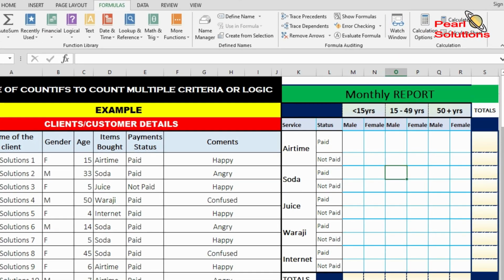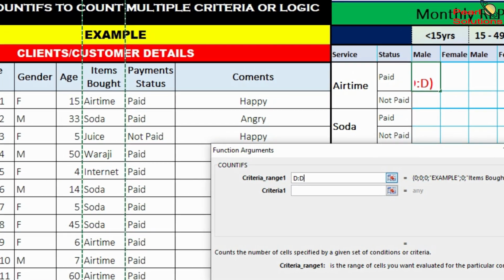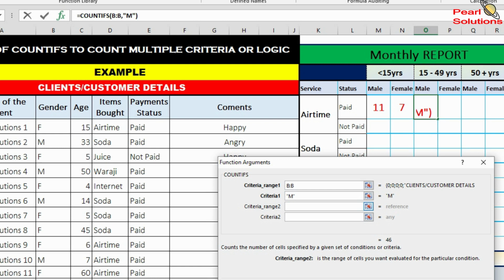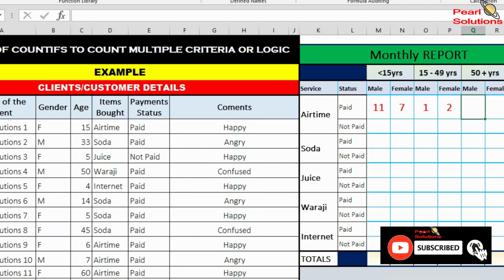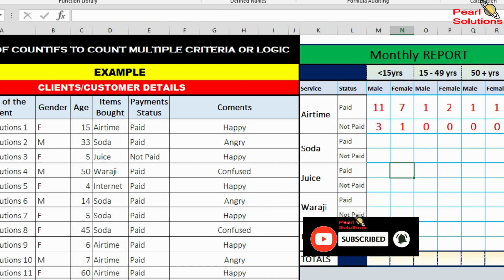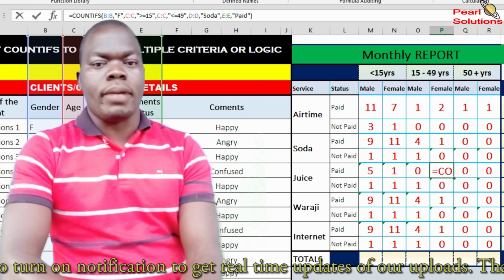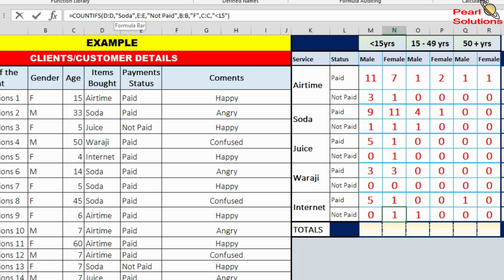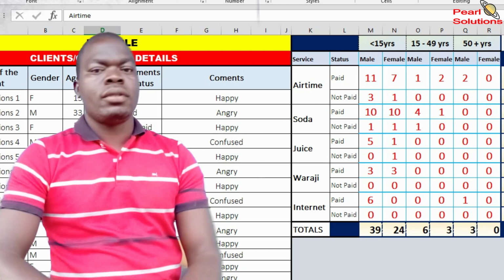How to use Countifs Function in Excel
In this tutorial, I m going to show you How to use Countifs Function in Excel - YouTube